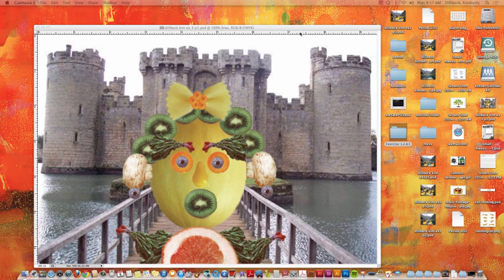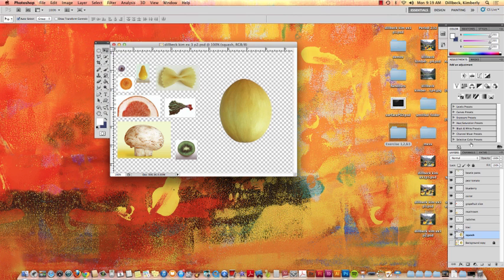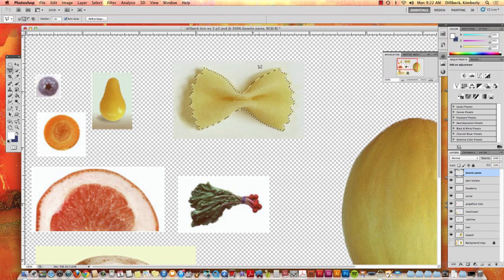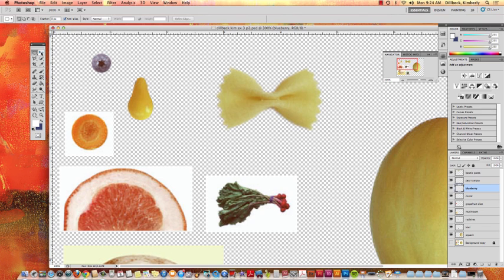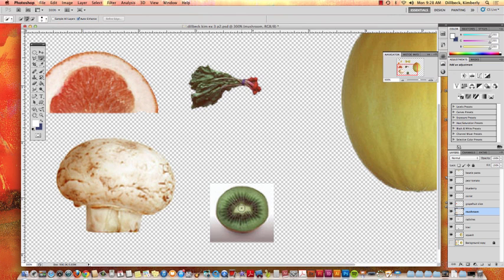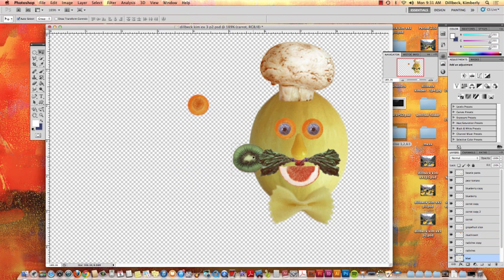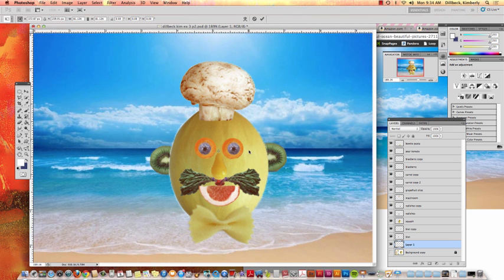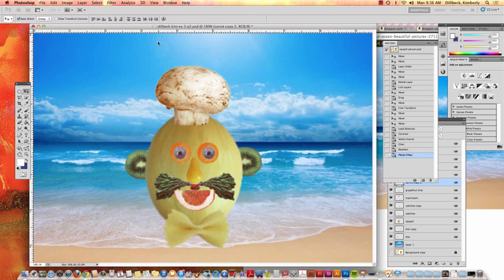Ex 3 Demo